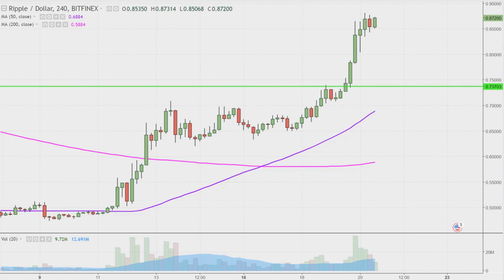Ripple Chart Technical Analysis for 04-20-18